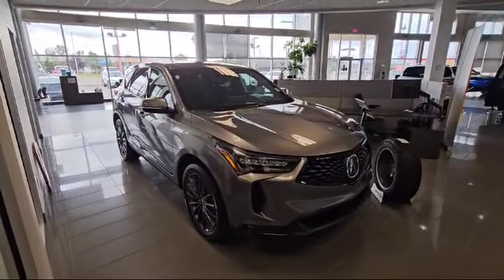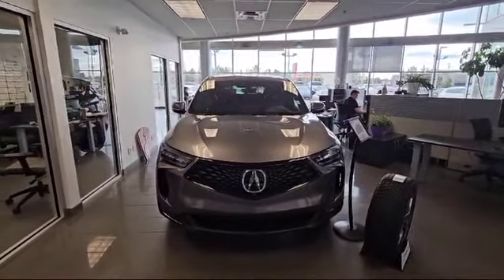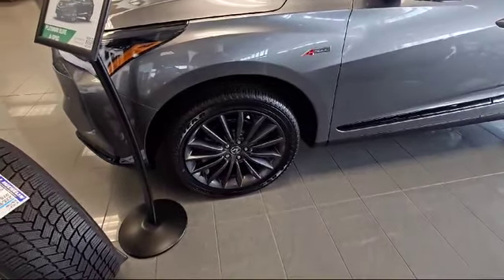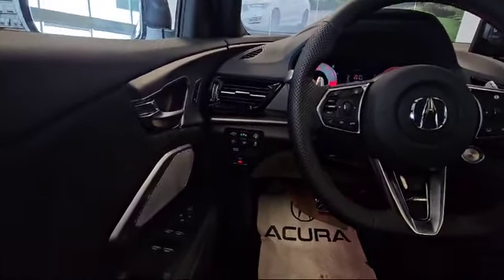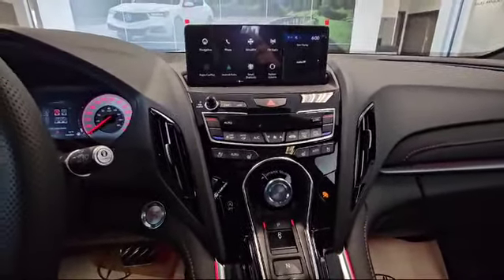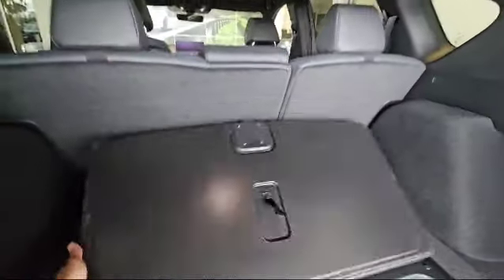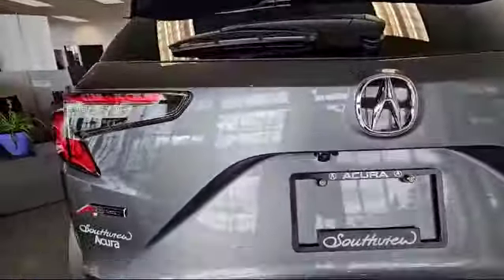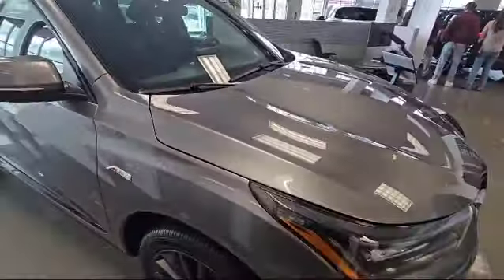2024 Acura RDX a-spec platinum grey